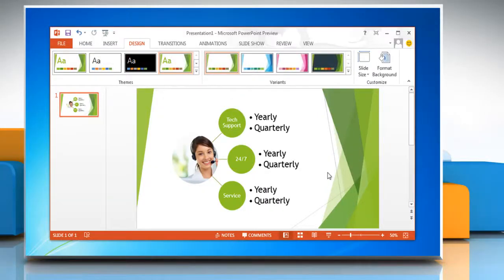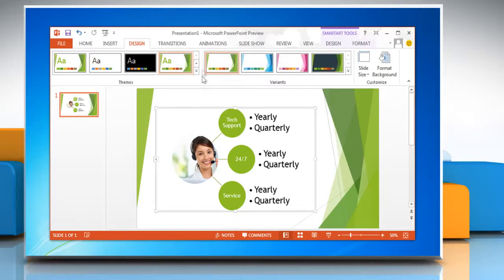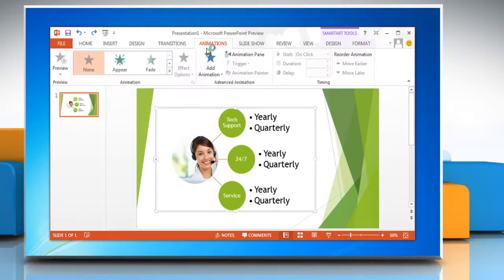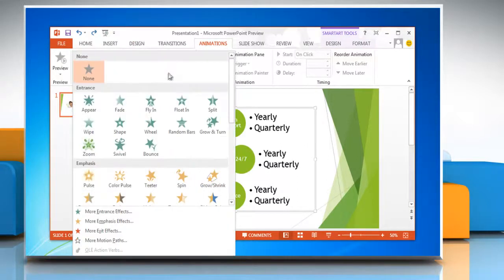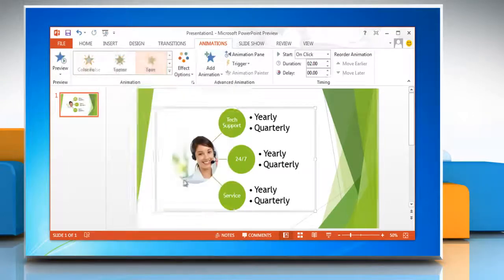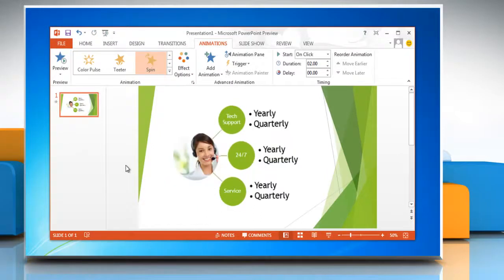How to animate the flow chart in Microsoft® PowerPoint 2013 presentation on a Windows® 7 PC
This video will show you simple steps to animate the flow chart in Microsoft® PowerPoint 2013 presentation on a Windows® 7-based PC. If you need tech support, iYogi™ tech support can be availed round-the-clock by dialing toll-free number 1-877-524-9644 from the U.S. or Canada, or at 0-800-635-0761 from the U.K.